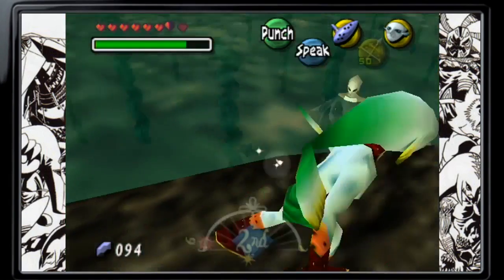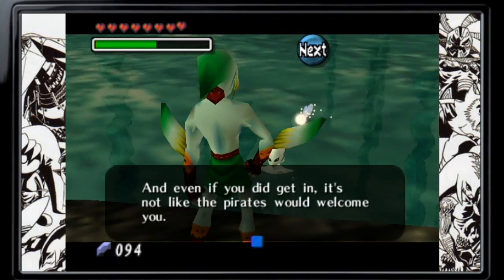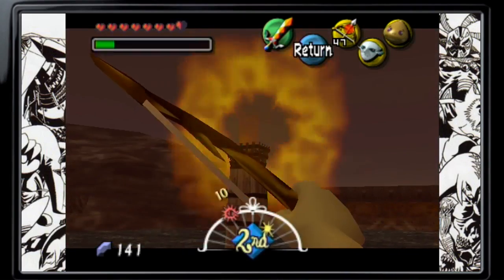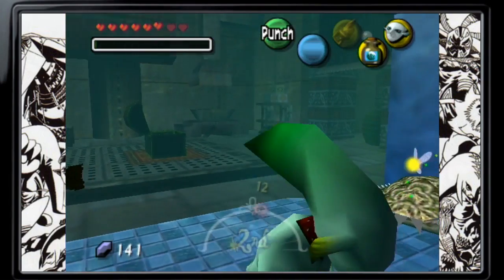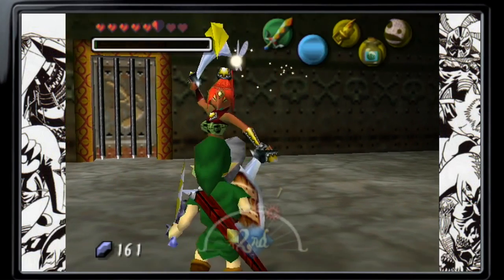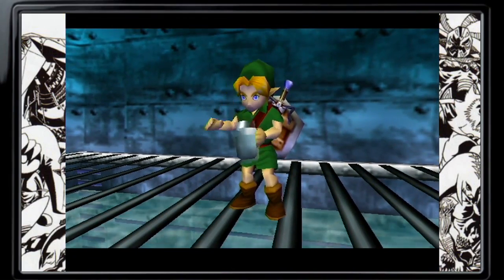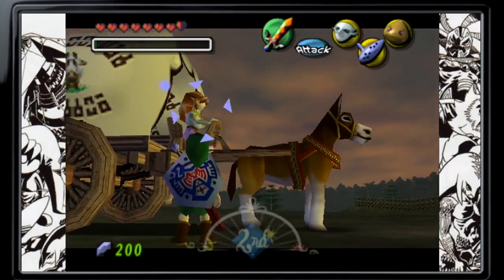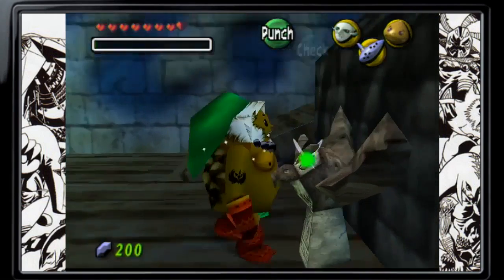Majora's Mask (N64) 100% Informative Guide pt.12: Pirates' Fortress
Original upload Dec 14, 2016 via ThaneGaming

The twelfth episode of my complete playthrough of The Legend of Zelda: Majora's Mask. During this session I infiltrate another heavily guarded area- instead of Deku Scrubs though, we're dealing with the more dangerous Gerudo Pirates: the thieves of Great Bay responsible for the death of Mikau.

To avenge the spirit of the Zora, Link must take shape of the fallen hero and retrieve all seven of his band mate’s stolen eggs. Meanwhile, Cremia has to make a milk delivery to Clock Town from the Ranch, and needs the player's aid in fending off any suspicious characters that might interrupt.

Please enjoy as I walk you all through the game in-depth, sharing my experience and extensive knowledge of the title throughout.

ThaneGaming Facebook page!

ThaneGaming Twitter account!

ThaneGaming Instagram account!

ThaneGaming Tumblr account!